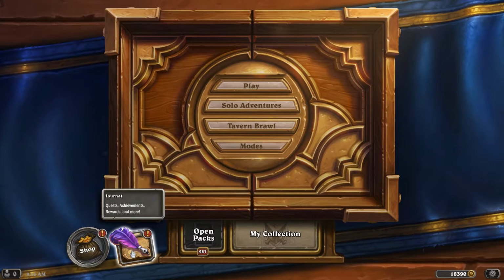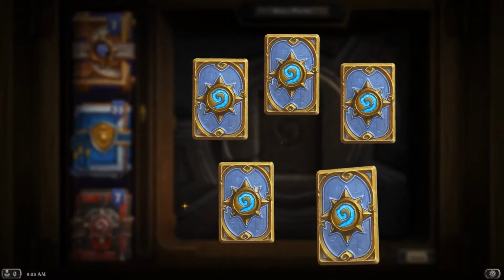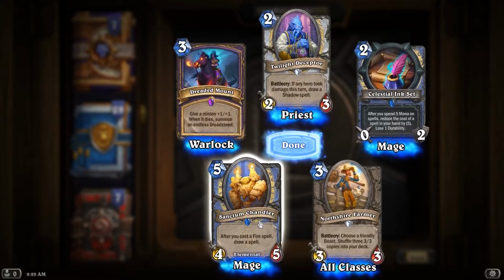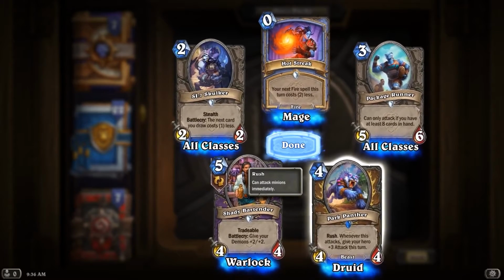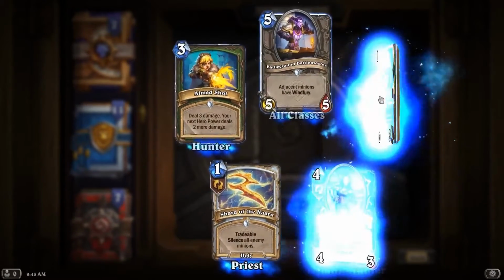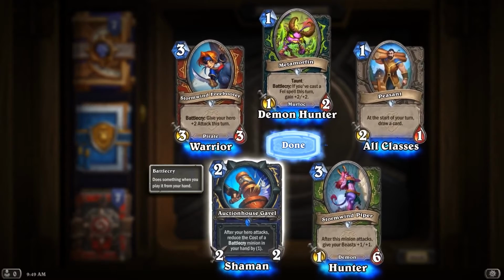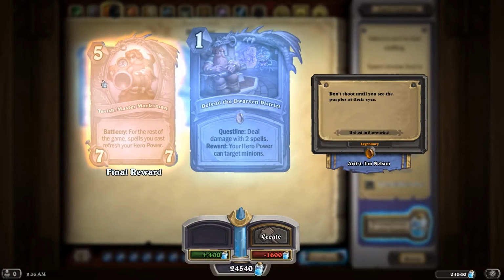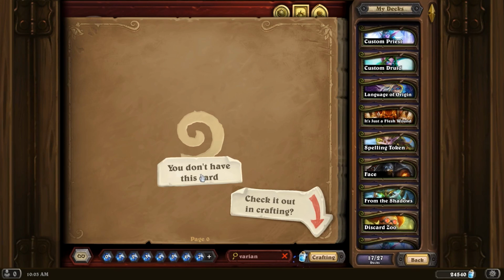Hearthstone: United In Stormwind - [Release] Opening Packs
The release of the new Hearthstone expansion: United In Stormwind is upon us! What better way to celebrate than busting open a few packs and checking out the new cards?